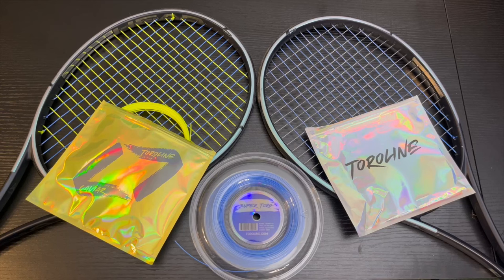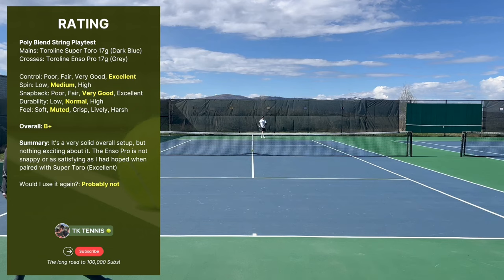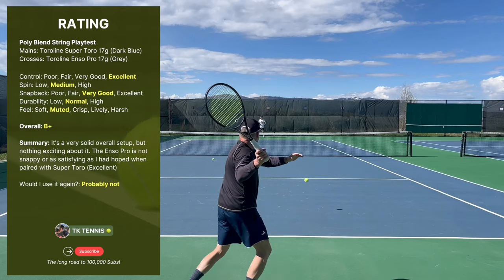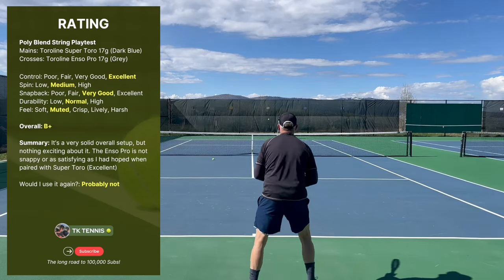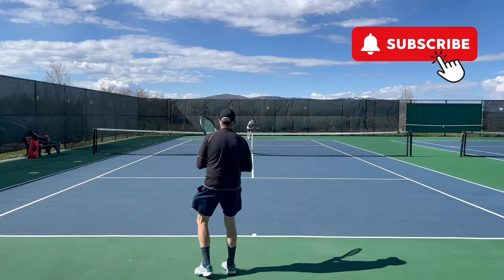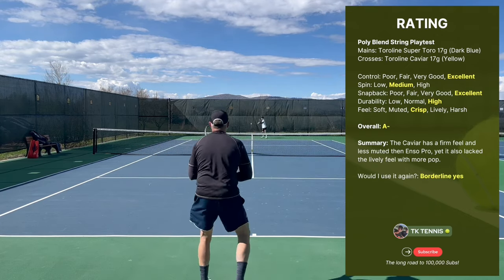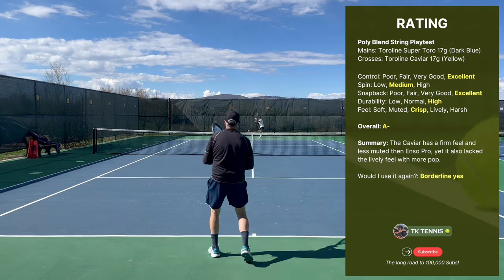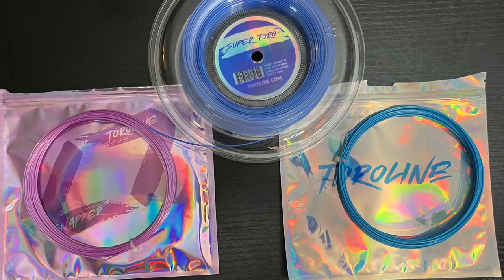Poly Blend Comparison: Toroline Super Toro, Caviar and Enso Pro head-to-head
TK reviews two Toroline Poly tennis string blends. Today's review features Super Toro in the Mains versus Enso Pro and Caviar in the crosses. See how they compare to each other and view the grades for each.

The next blend comparison will be between Wasabi X and Snapper in the crosses and retaining Super Toro in the mains.

⏱️ CHAPTERS
00:00 The strings up close
00:24 Super Toro with Enso Pro Crosses
02:05 Super Toro with Caviar Crosses